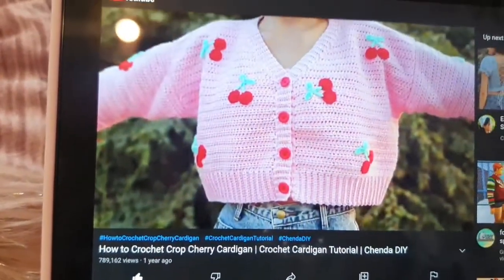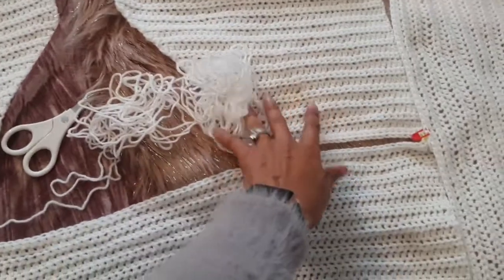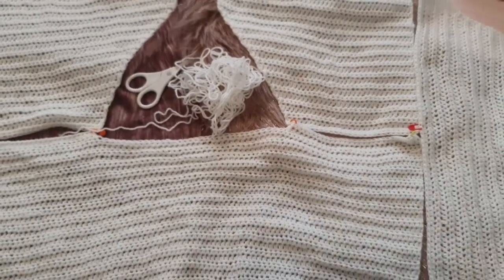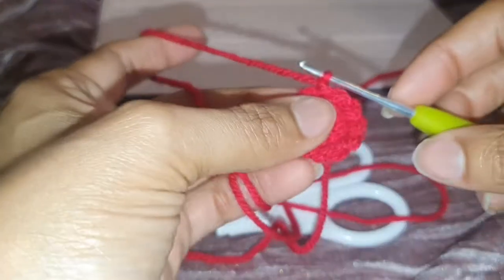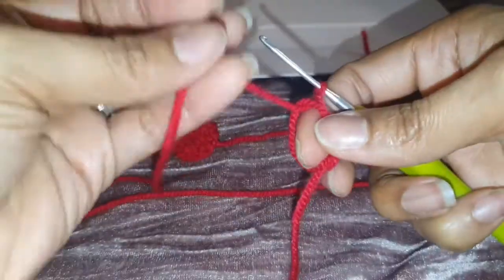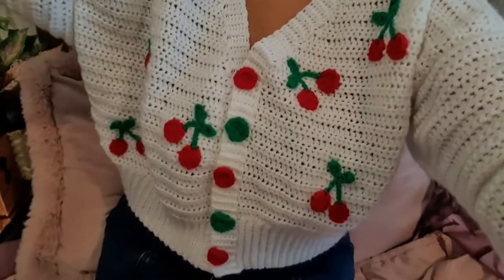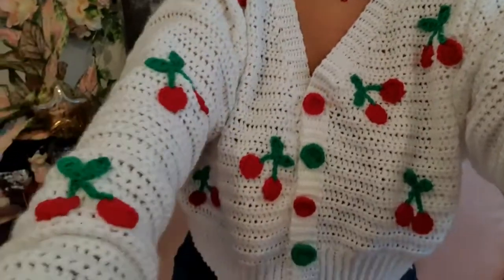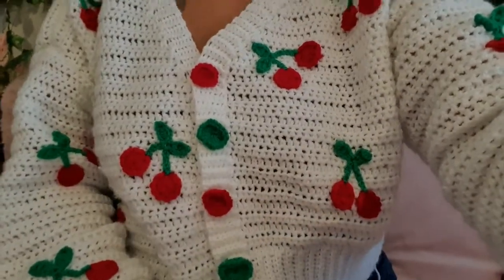MINI CROCHET VLOG! I Made a Cherry Cardigan - By TimeForT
Hey Loves, so this is the first time I've done something like this so I hope you enjoy my process as I create one of the cutest items I've EVER made :D

Thank you all so much for clicking on this video ! Appreciate you!

T/Time

ETSY STORE